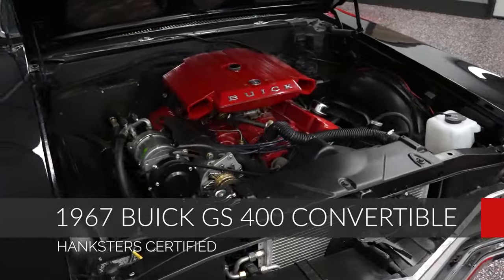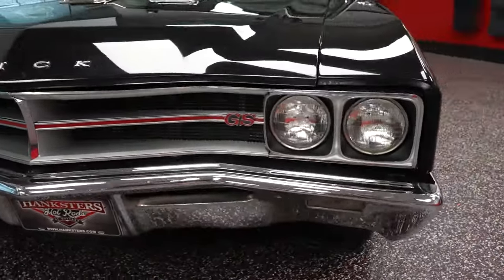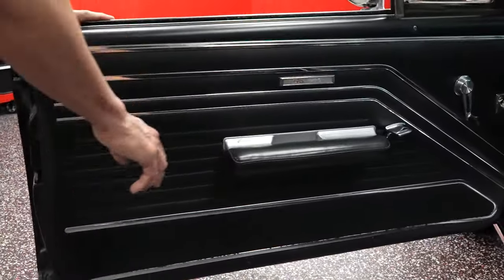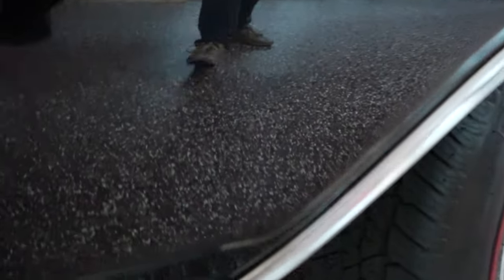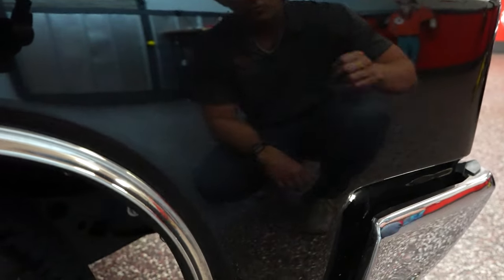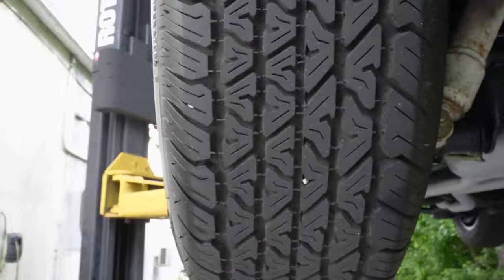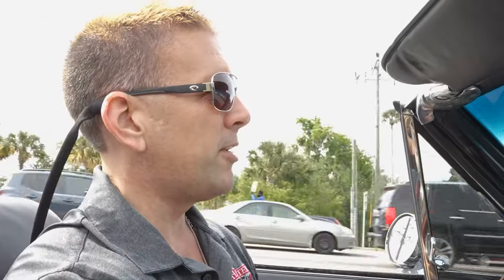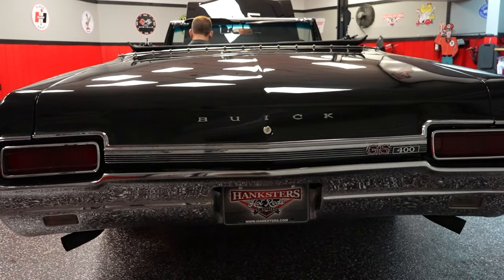1967 BUICK GS 400 CONVERTIBLE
Check out this stunning triple black 1967 Buick GS Convertible on our website!!